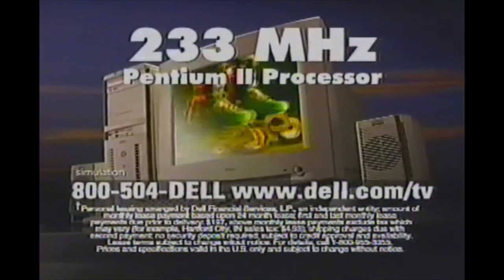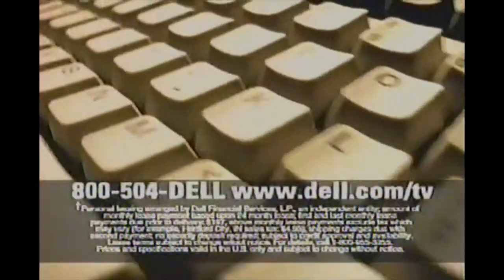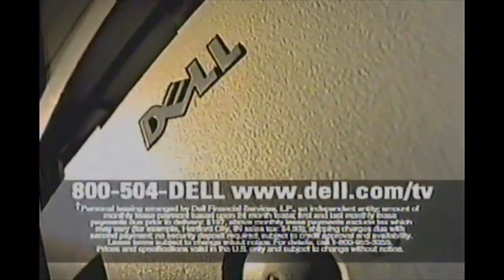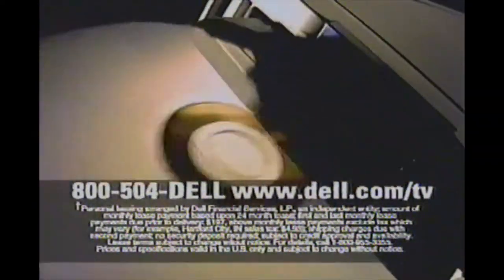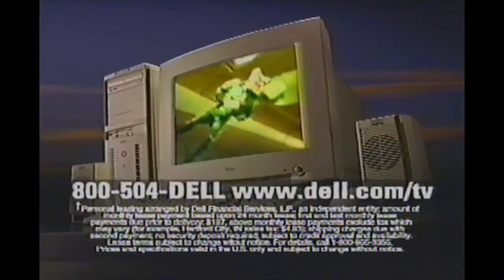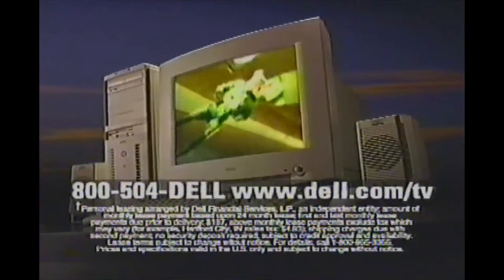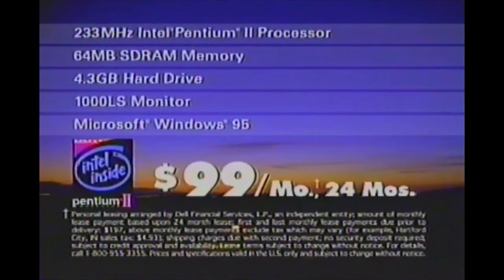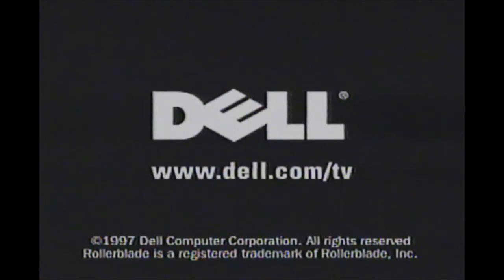1997 Dell - Dimension XPS - Pentium II - Rollerblade Commercial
1997 Dell - Dimension XPS - Pentium II - Rollerblade Commercial

Rollerblades and Pentium II's?  Sign me up.

233 MHz Intel Pentium II Processor
64MB SDRAM Memory
4.3GB Hard Drive
1000LS Monitor

Ripped by nostalgicanalog.